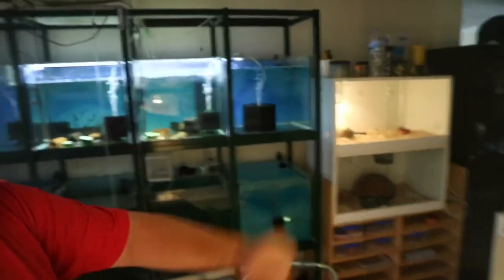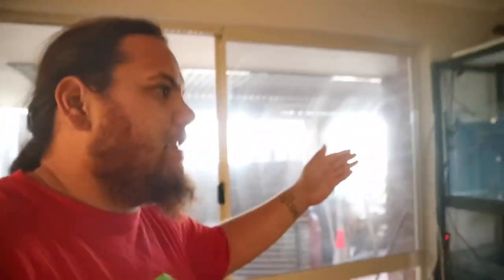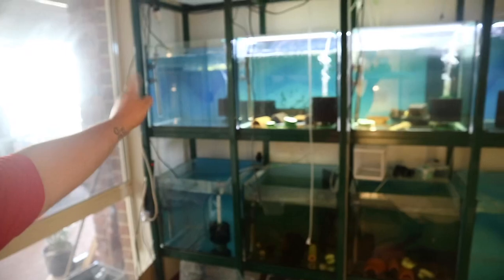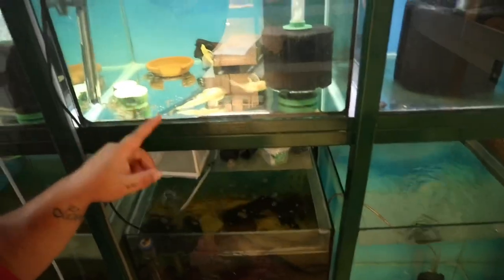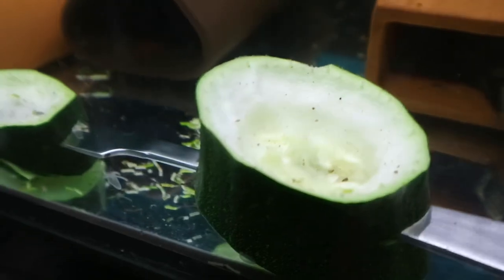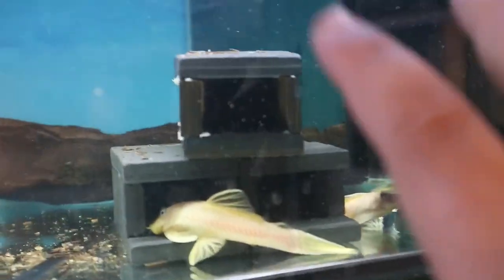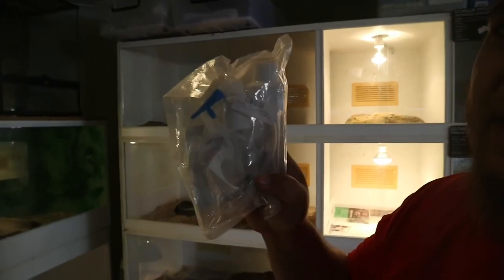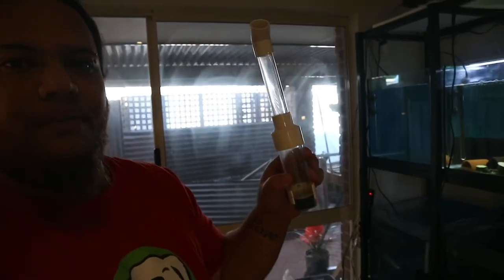Setting up my bristlenose breeding rack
Super excited to finally get back into some sort of fish thing. Nothing too exciting or too hard just getting back into the role of fish with breeding some bristlenose catfish. Hopefully I can help some people out with some breeding tips and if you just watch your figure it out it’s not that hard.